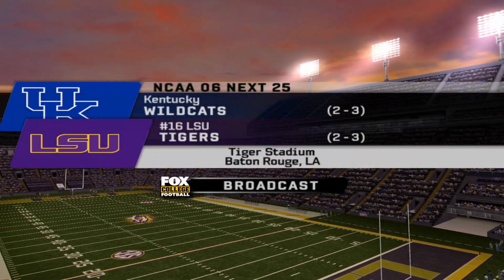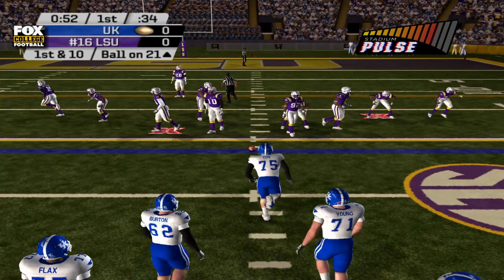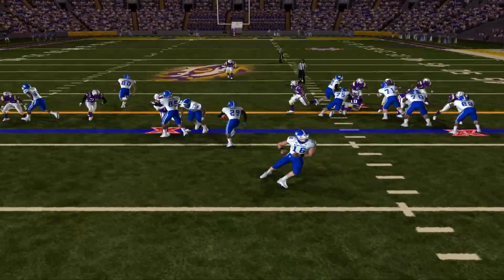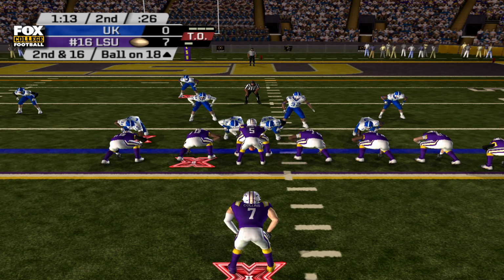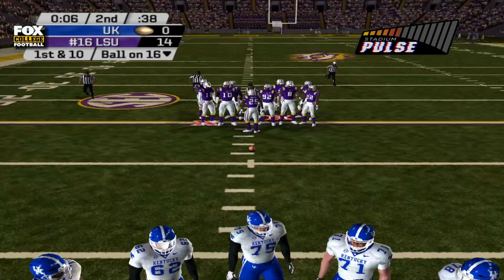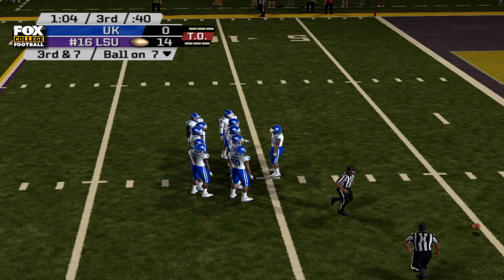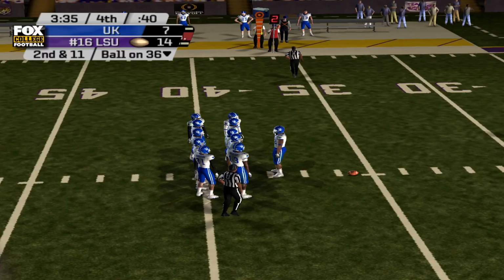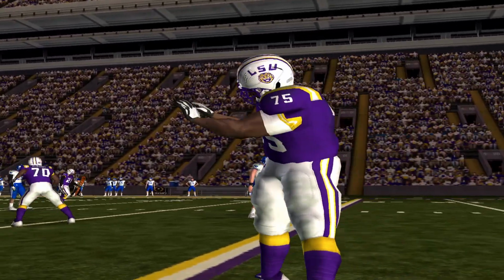NCAA Football 06 | Kentucky vs #16 LSU | Season 2 Week 6 SEC Showdown